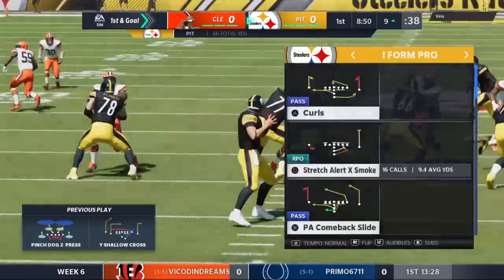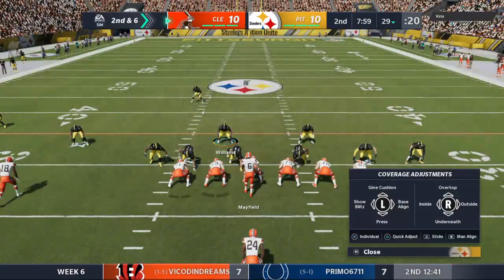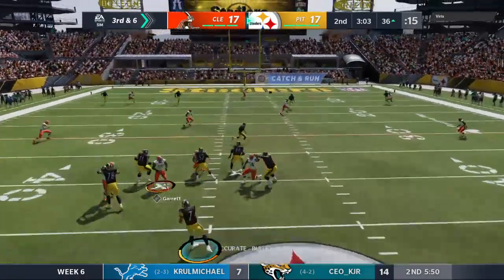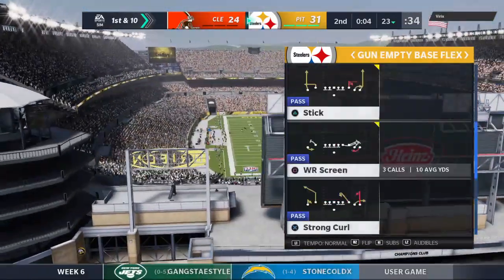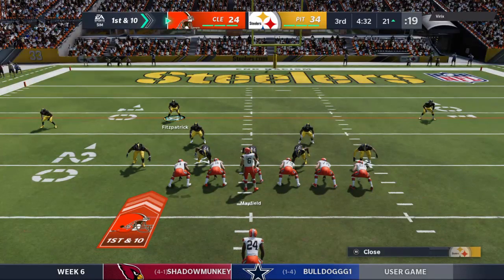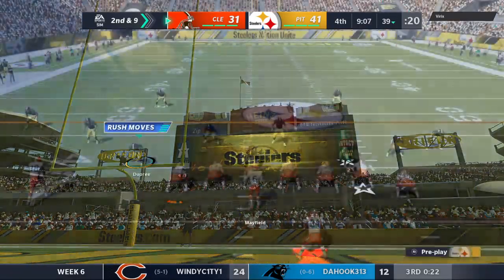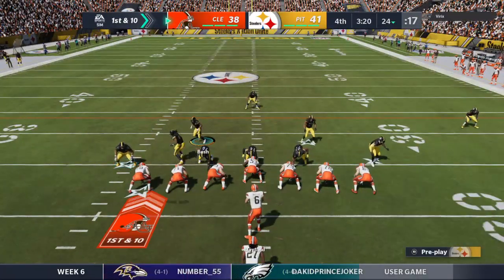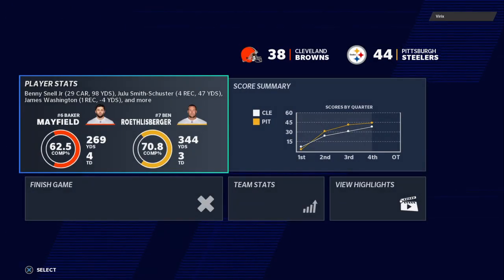220.tv: S1 Week 6: Browns @ Steelers